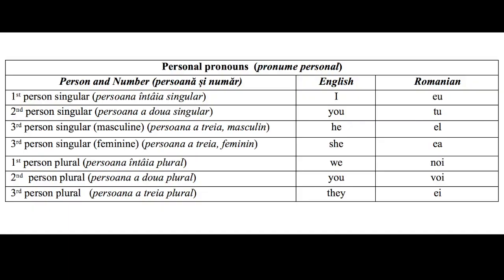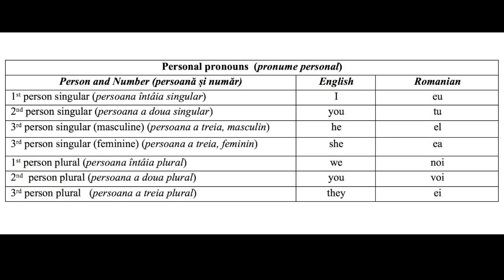The Romanian Subject Pronoun (pronumele personal) | Learn Romanian Grammar Lesson